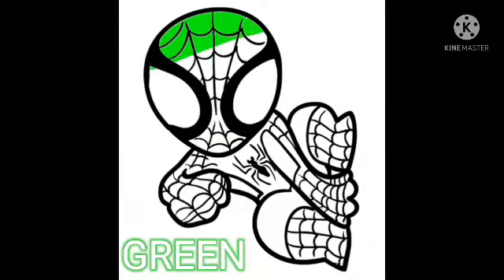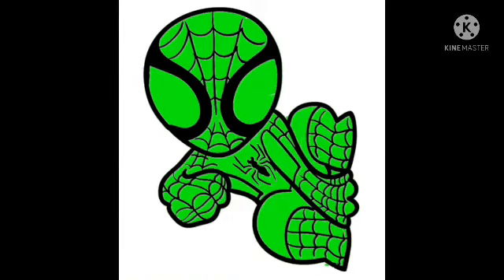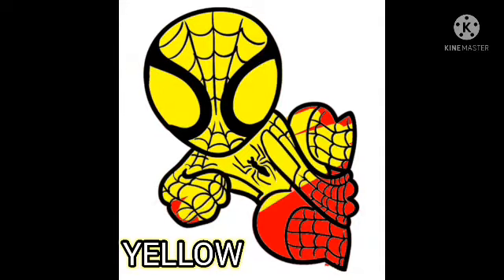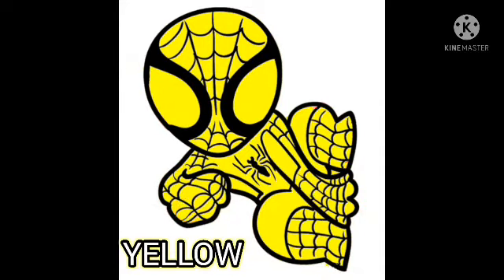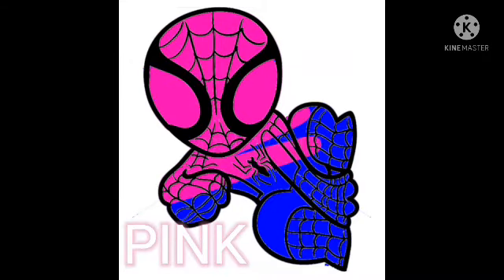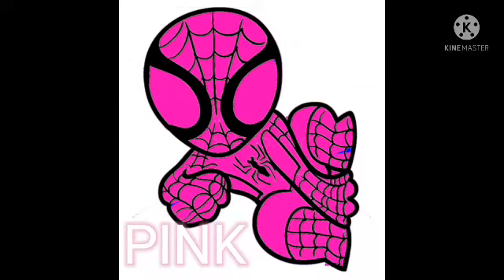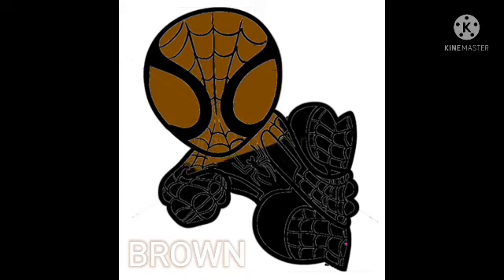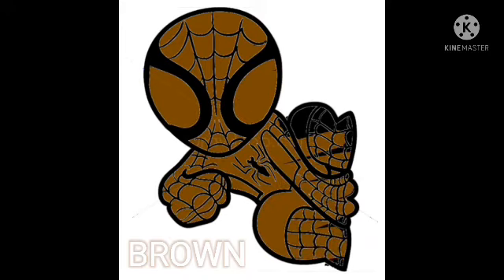colors name ||color with baby spiderman || colors name in english|| colors name for kids||color song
Please
In this video learn to write color names in Hindi and English. Practice Hindi writing for kids for beginners. Hindi writing practice for kids

रंगों के नाम लिखो

Learn 12 colors name in English and Hindi. This video will help you to read colours name in Hindi and English. 10 रंगों के नाम हिंदी और अंग्रेजी में

Learn colours for children

Red - laal
Green - Hara
Blue - Neela
Yellow - Peela
Orange - Narangi
Pink - Gulabi
Voilet - Bengani
Grey/Gray - Slati
Black - Kala
White - Safed
Golden - Sunhara

लाल, पीला हरा lal hara neela peela

english hindi colours name | रंगों के नाम हिंदी इंग्लिश में | rango ke naam hindi aur english mein
Hindi mein english mein colors ke naam unki spelling padhana seekha.

colors name
colors name
colors name in english
col ours name in English and Hindi
know the fundamental
kids gyan
hello happiness
colours name
colors name in english with pictures
writing colors name for kids
all colours name in english with pictures
colors name for Baby
english colors name
all colours
coloursnamewithspelling
babyspiderman
spiderman
colourswithspiderman
colouringpages
coulouringpictureswithname
colours
coloursname with spelling colours name in english with pictures and spelling
writing colors name